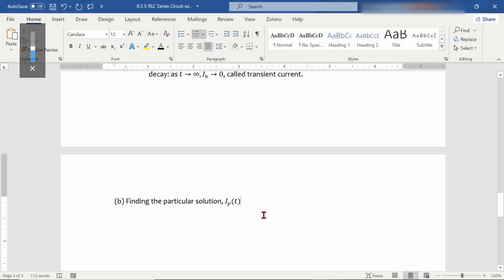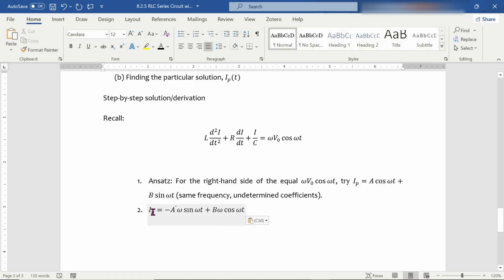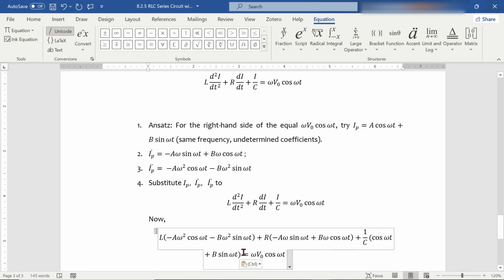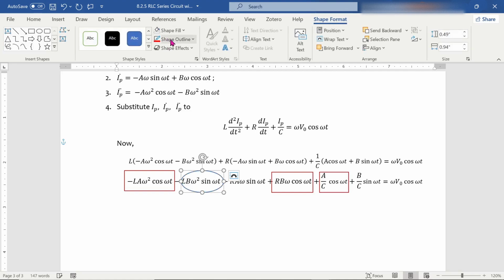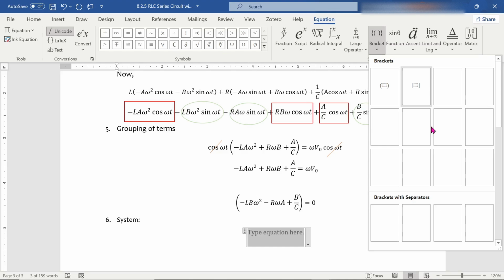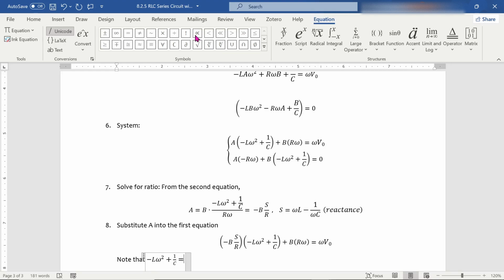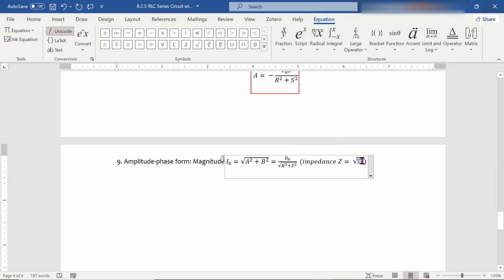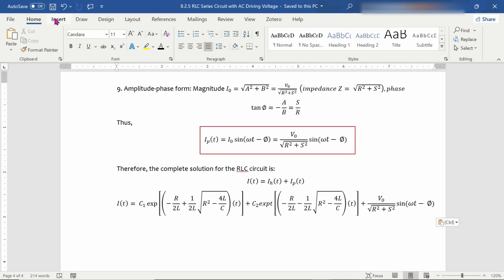Resistor - Inductor - Capacitor (R-L-C) Series Circuit Part 2: Particular Solution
This is the final part of the general solution of an RLC series circuit, showing how to solve the particular solution and incorporating it with the homogeneous solution to arrive at the complete solution of the RLC series circuit.